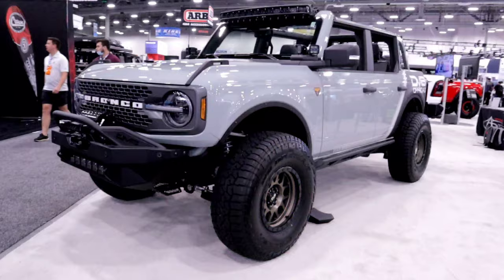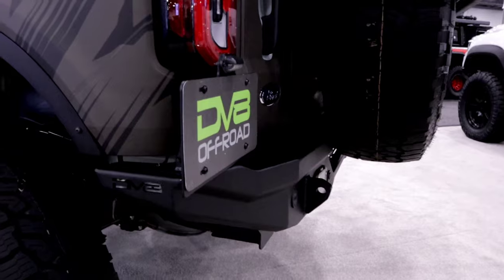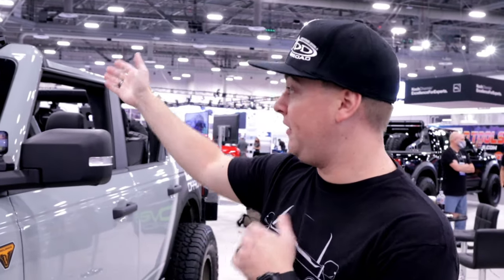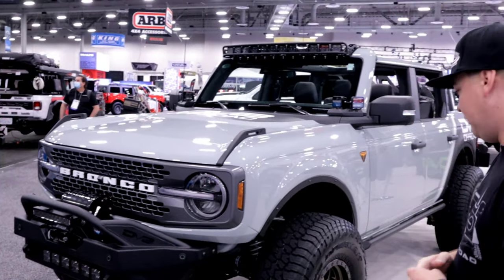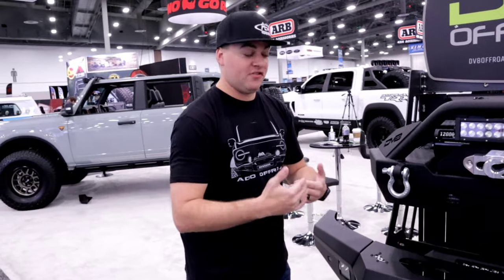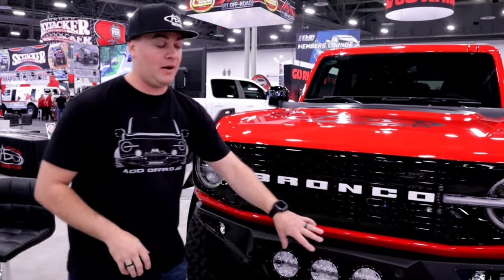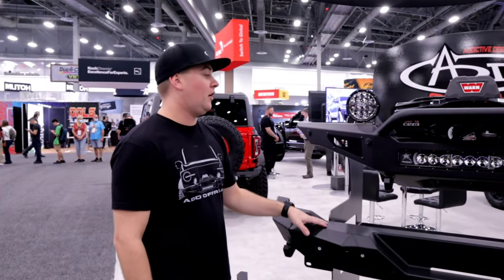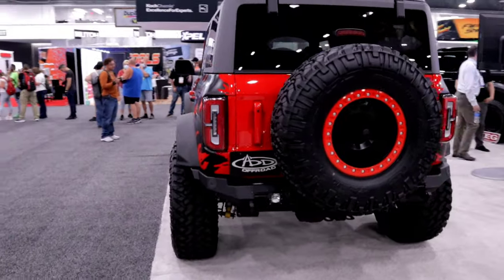Addictive Desert Designs & DV8 Bumpers & Accessories for the Ford Bronco | ADD SEMA Broncos 2021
I interview Addictive Desert Designs (ADD) & DV8 and ask them about their bumpers & accessories for the Ford Bronco at SEMA Broncos 2021.

00:00 Intro
00:27 DV8 Tire Guard, Bumper, Rock Sliders, & Deletes
01:45 DV8 Lights, Light Mounts, & Racks
02:44 DV8 Stubby Modular Bumper
03:22 Skid Plates & Lower Arm Plates & More Bumpers
04:43 Addictive Desert Desings Bumpers (ADD)
07:21 About DV8 & ADD

𝔽𝕠𝕣 𝕋𝕙𝕖 𝕋𝕣𝕦𝕔𝕜:
RetraxPRO XR Retractable Truck Tonneau Cover:

𝔽𝕠𝕣 𝕥𝕙𝕖 ℂ𝕒𝕞𝕡𝕖𝕣:
RV Sewer Hose
RV Surge Protector
RV Water Pressure Regulator
RV Sewer Hose Support Holder
RV Water Filter
RV Water Meter

ATTN KRISTA
3200 Hanson St.